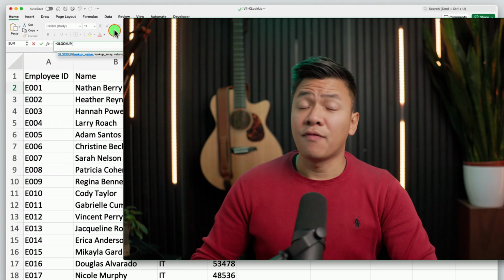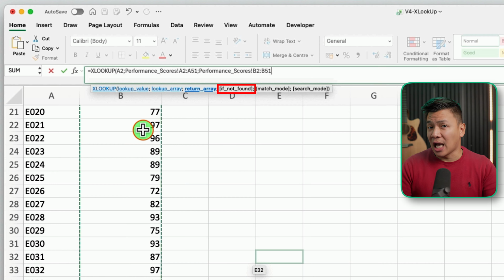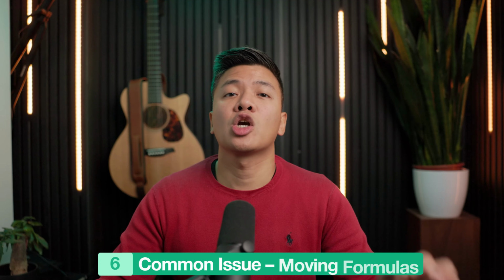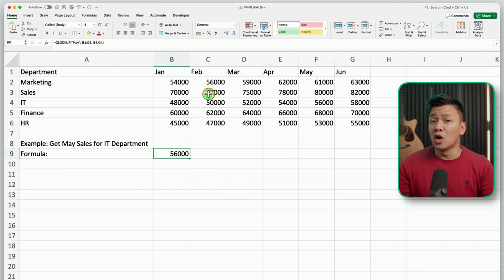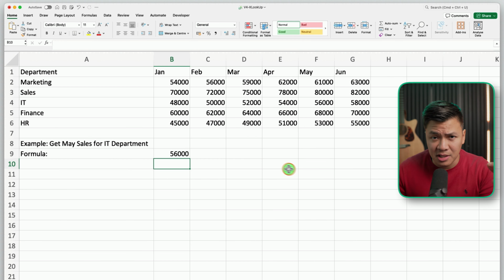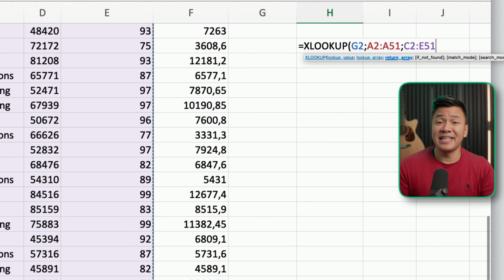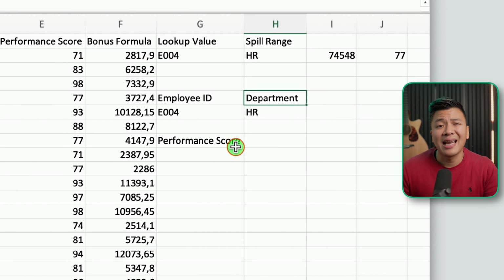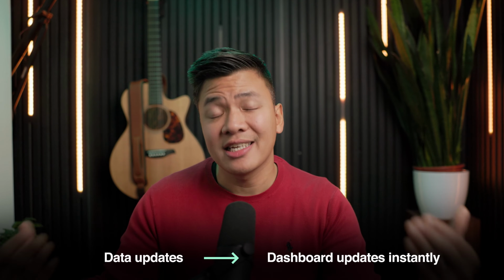How to use XLOOKUP function in Excel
📊 Mastering XLOOKUP in Excel (Full Walkthrough) | Learn XLOOKUP Step-by-Step
If you’ve ever used VLOOKUP in Excel and felt limited — you’re not alone.VLOOKUP can’t look to the left, it breaks easily, and it’s just outdated.But there’s a better way: XLOOKUP — the modern, more powerful replacement for VLOOKUP, HLOOKUP, and even INDEX + MATCH.
In this full step-by-step XLOOKUP tutorial, you’ll learn how to go from beginner to advanced — mastering every part of this function with clear examples and real business use cases.

🧠 What You’ll Learn:
✅ What XLOOKUP is and why it’s better than VLOOKUP✅ How to use every argument in the XLOOKUP formula✅ Real-world example: Build an Employee Bonus Tracker using XLOOKUP + IF✅ How to perform horizontal and vertical lookups✅ Fixing common XLOOKUP errors (like moving formulas)✅ Advanced XLOOKUP techniques:
* Returning multiple columns (spill results)
* Using multiple criteria lookups
* Combining XLOOKUP with IF, SUM, and AVERAGE for automation

By the end of this video, you’ll know how to use XLOOKUP in Excel 365, Excel 2021, and Excel for the Web — and you’ll never want to use VLOOKUP again.